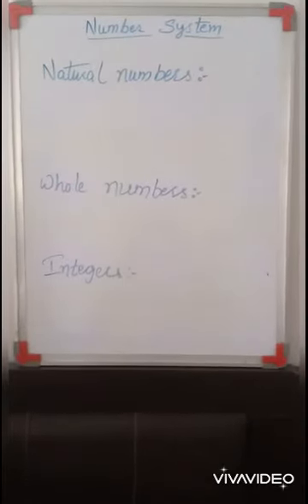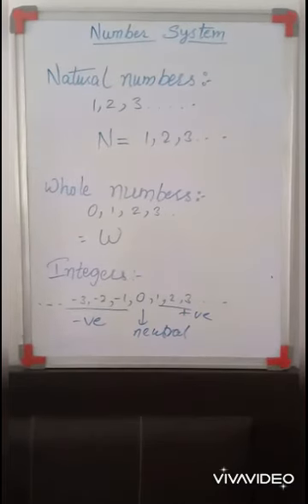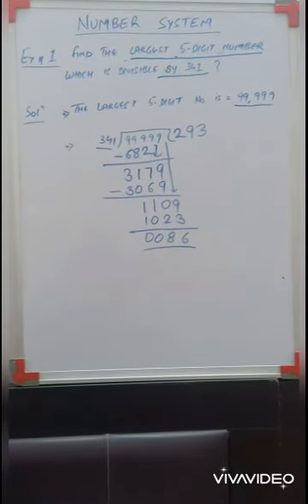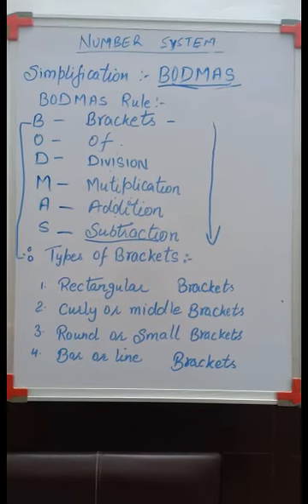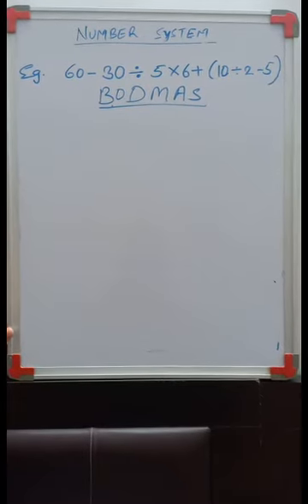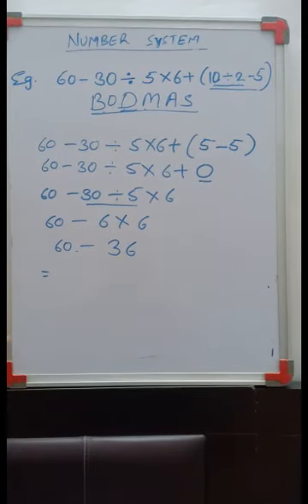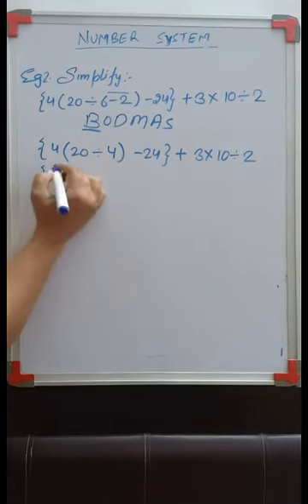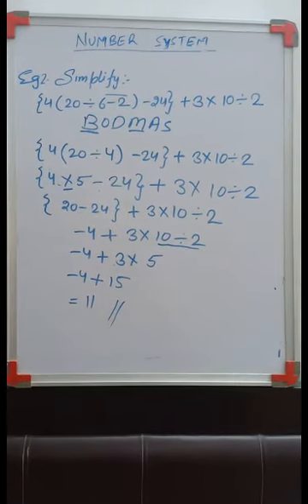Number System: 8 ICSE , By Sarita Singh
Explanation of natural no., Whole no. , Integers. BODMAS rule and How to solve an expression using BODMAS